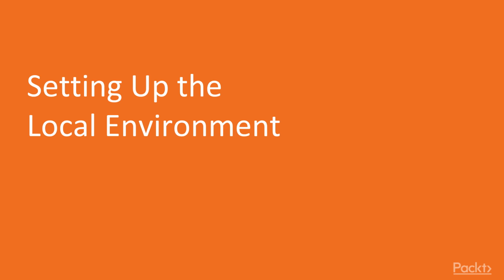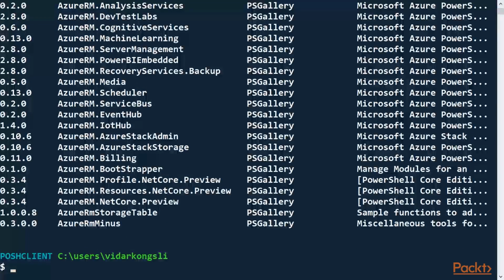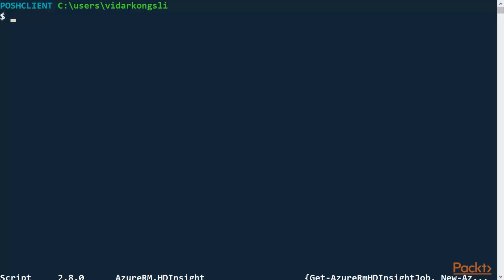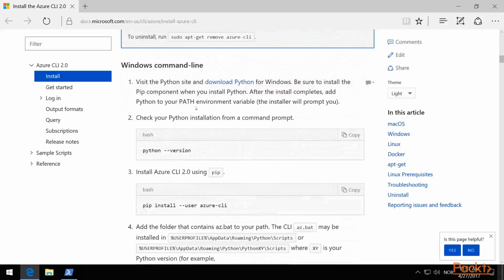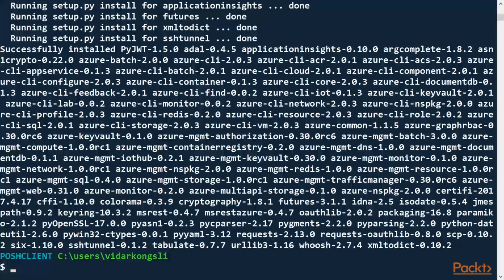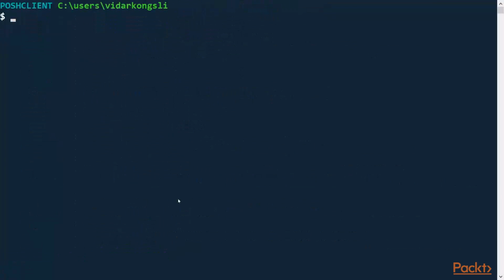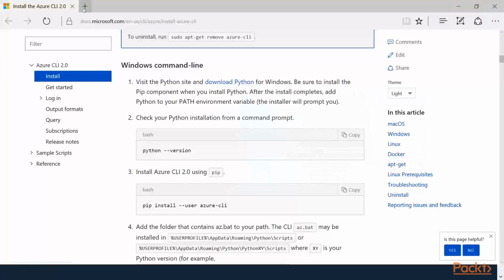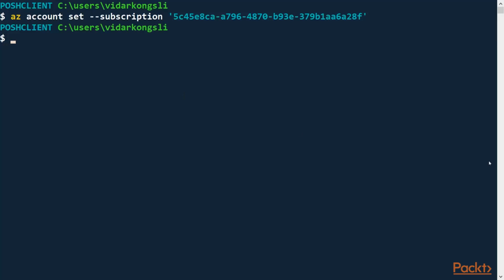PowerShell 5 Recipes : Setting Up the Local Environment | packtpub.com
How to set up the local computer environment for Azure scripting?
• Install PowerShell modules for Azure
• Log in and handle Azure subscriptions
• Install the Azure CLI